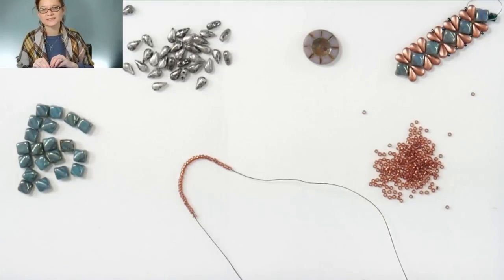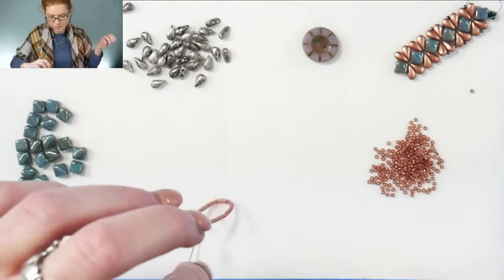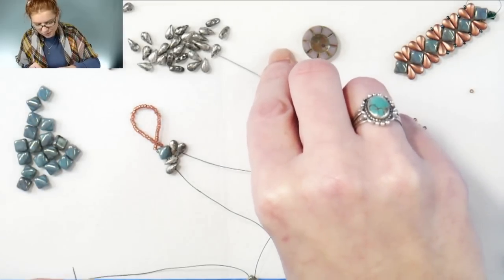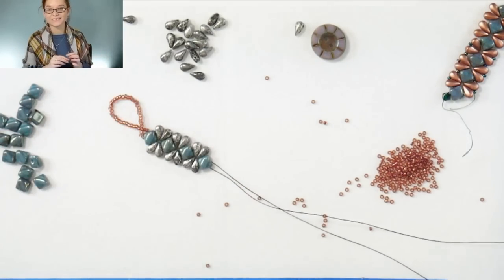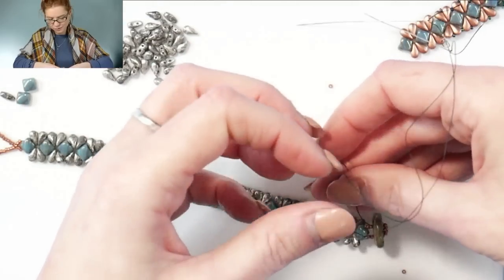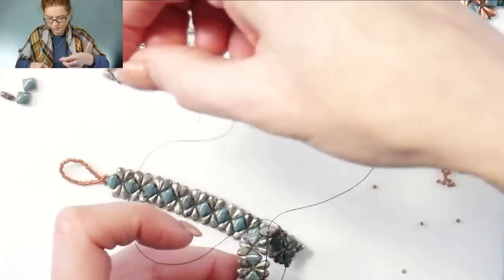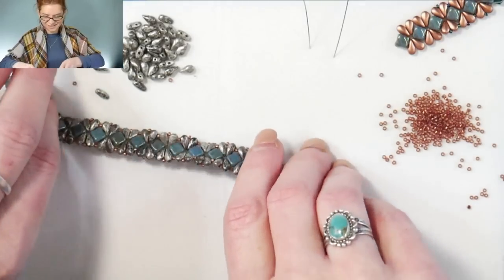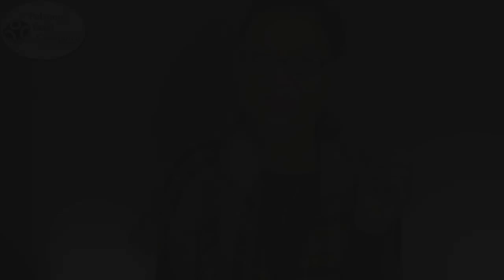Mystic Dragonfly - DIY Jewelry Making Tutorial by PotomacBeads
In this video tutorial from PotomacBeads, Bridgette shows you how to make her "Mystic Dragonfly" Bracelet.  Gather your Materials from the list below to get started!

The designer's suggested colors & materials:
●Mini Silky - Jade Terracotta Red, 19 Beads
●DropDuo - White Antique Chrome, 36 Beads
●Miyuki Seed Bead 15/0 - Duracoat Silver Lined Copper, ~2 grams
●Table Cut Button - Opaque Lilac Travertine,  1 Piece